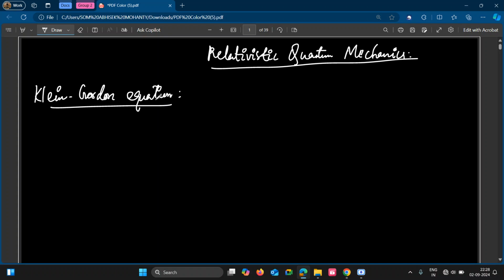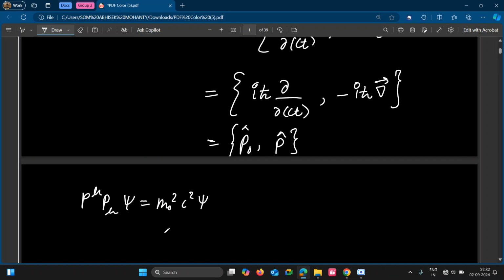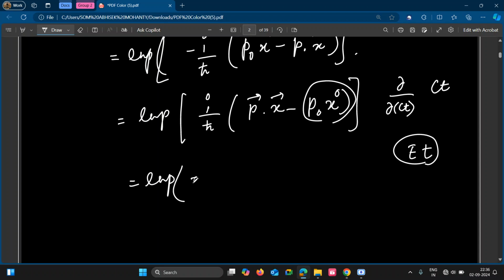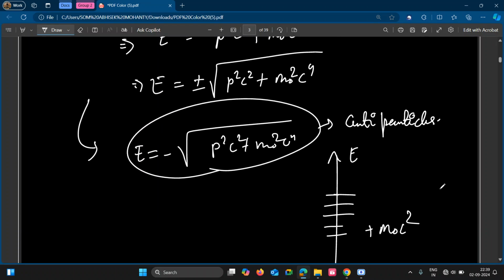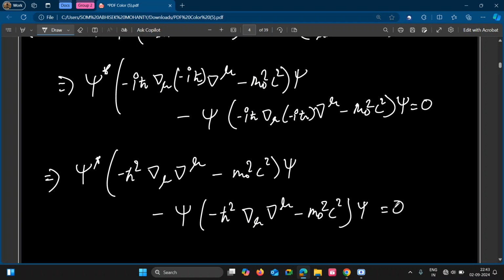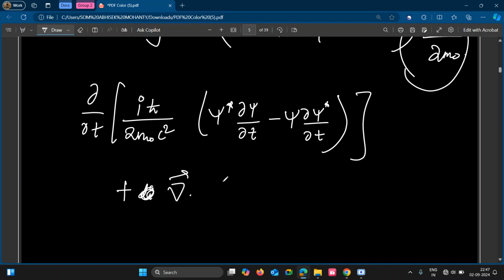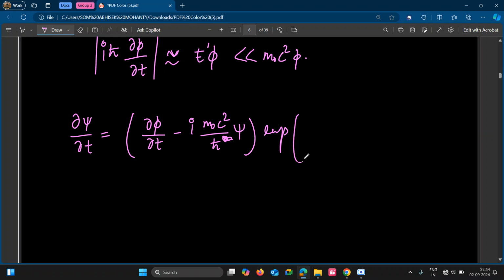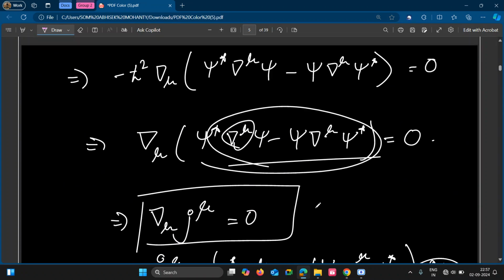Relativistic Quantum Mechanics | Lecture 2 | Dirac Equation